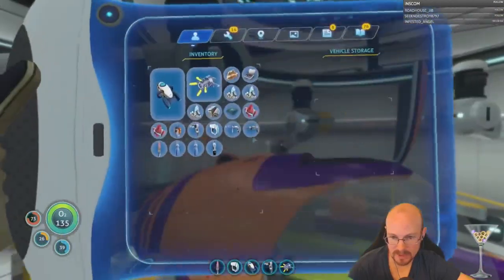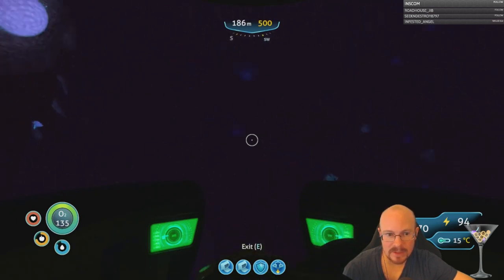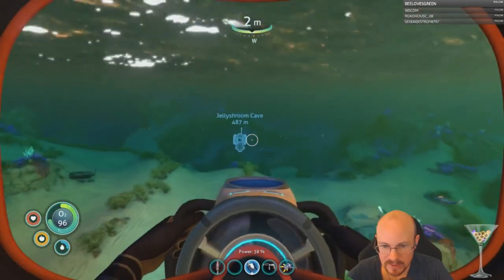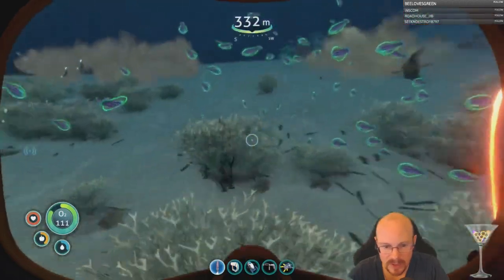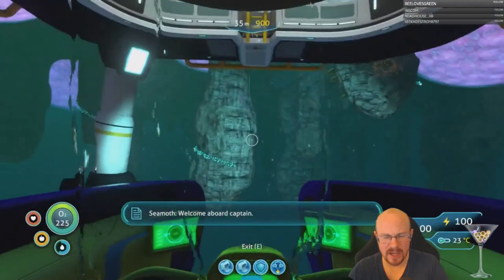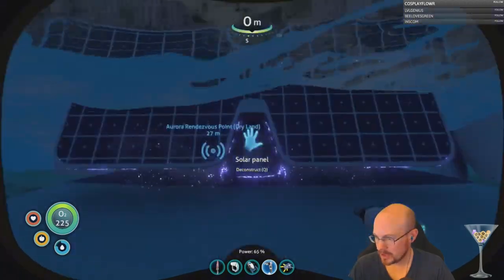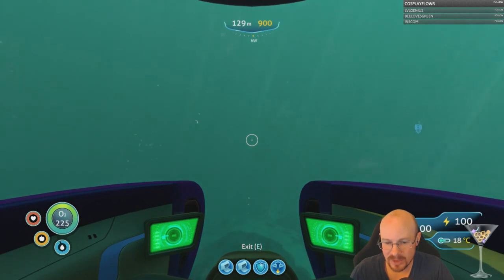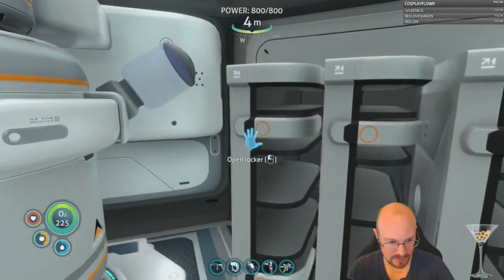Rand Plays Subnautica Hard core! Day 2, base building fun! Part 2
Our base in paradise is coming together, and at the end of the stream, we get the shaft leading down to the sea floor a good distance down!  I've never built a base that spans so much vertical space, so I'm interested to see how it'll come together.  Building crazy bases is one of my favorite things in Subnautica, so I'm excited about how over-the-top complicated we can build this thing!  Oh yeah, and we're not dead in hard core difficulty even though we had a close brush with a Reaper.  GG, cookie time for that!